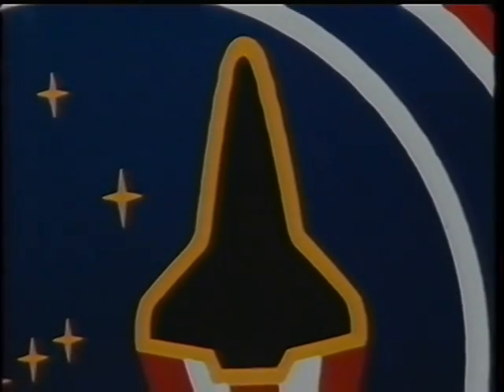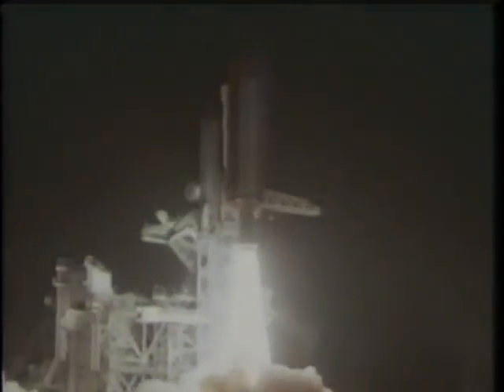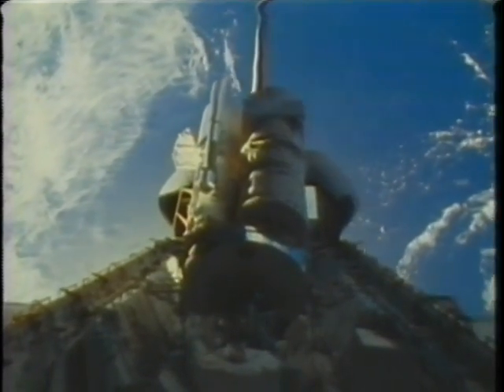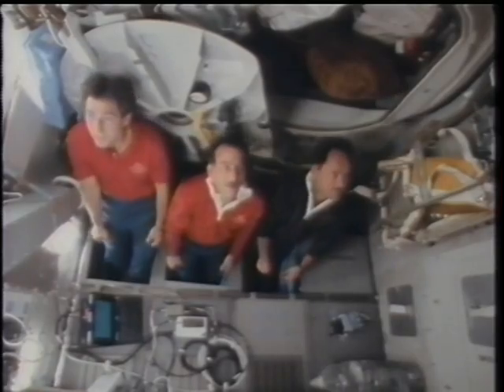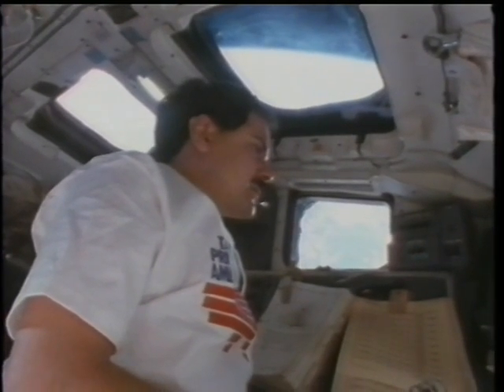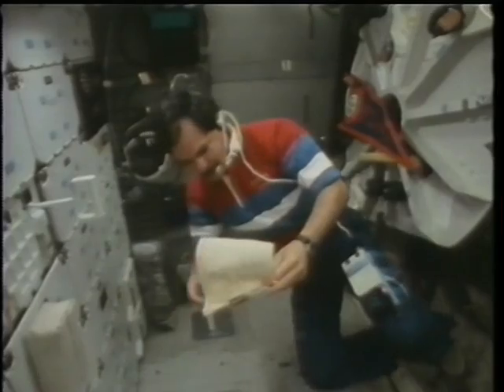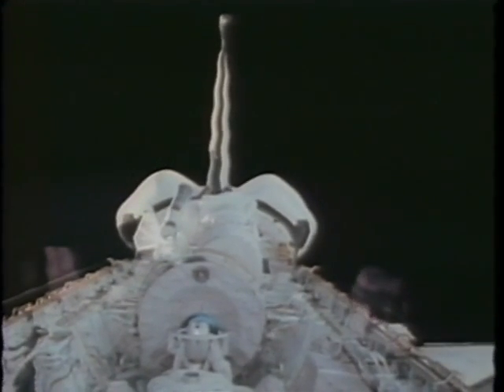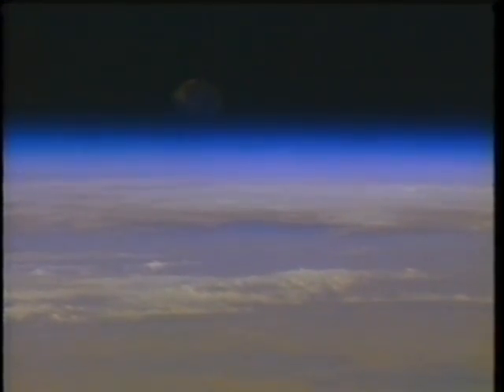Space Shuttle Flight 38 (STS-35) Post Flight Presentation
Space Shuttle Flight 38 (STS-35) Post Flight Presentation, narrated by the astronauts (15 minutes). Launch: December 2, 1990. Crew: Vance D. Brand, Guy S. Gardner, Jeffrey A. Hoffman, John M. Lounge, Robert A. Parker, Samuel T. Durrance, Ronald A. Parise. Vehicle: Columbia.